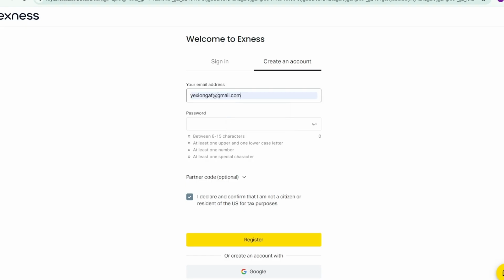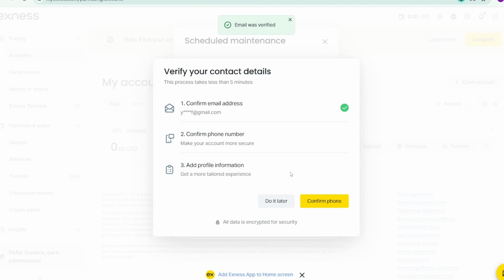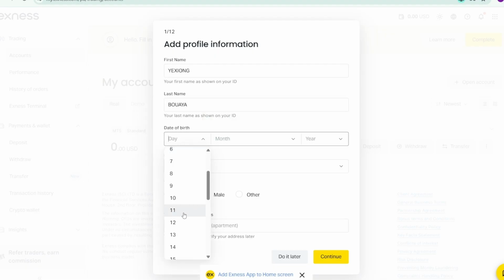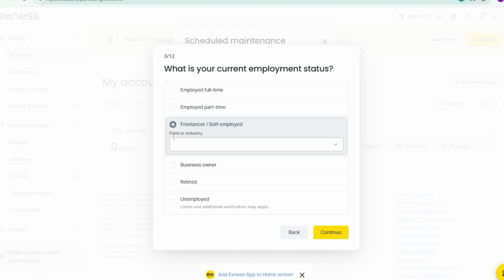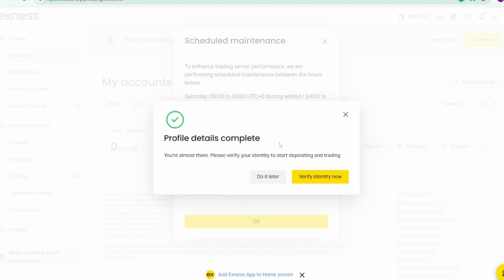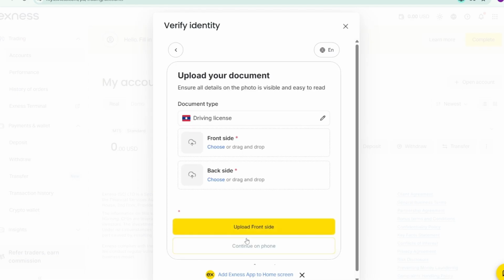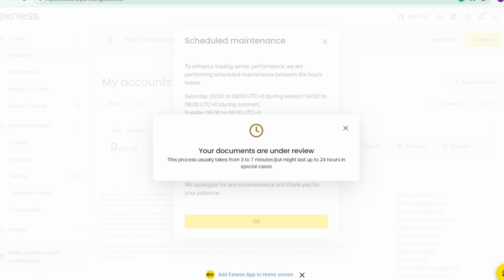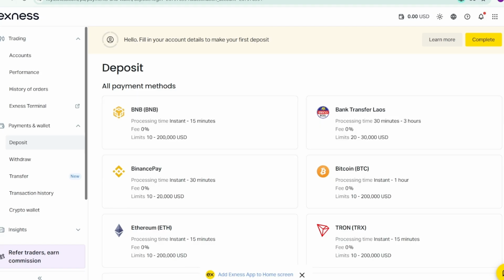How to register exness account step by step